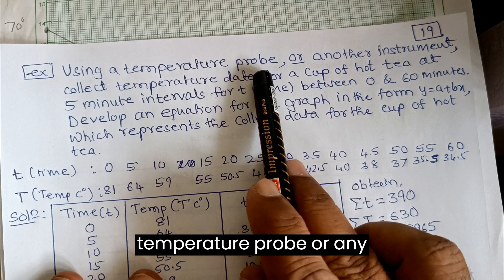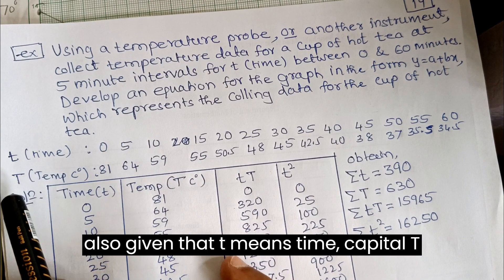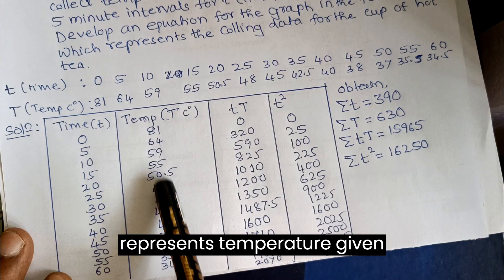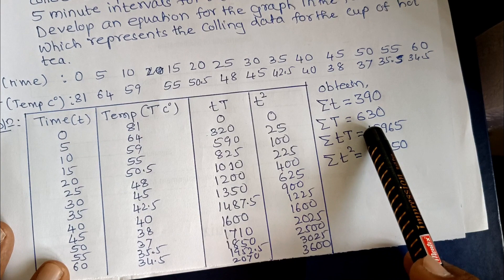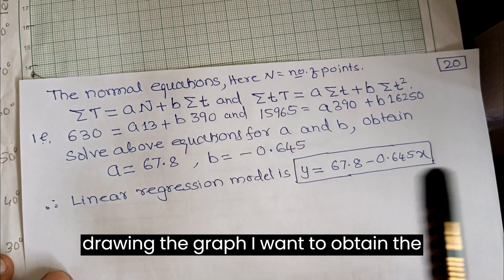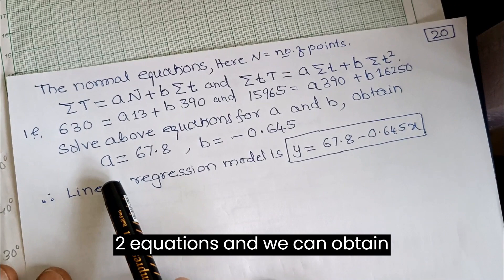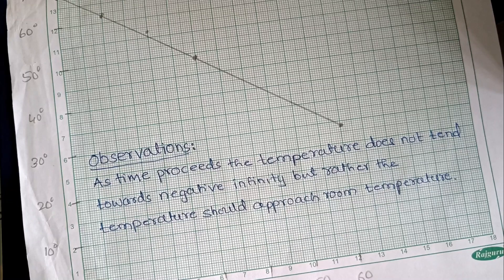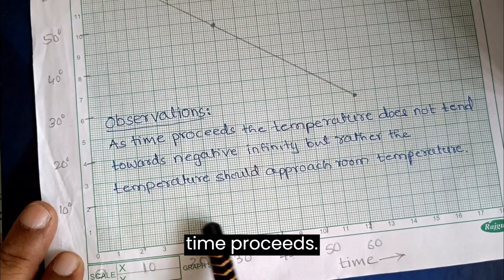linear equation hot tea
Application of Mathematics, Develop a linear regression equation.